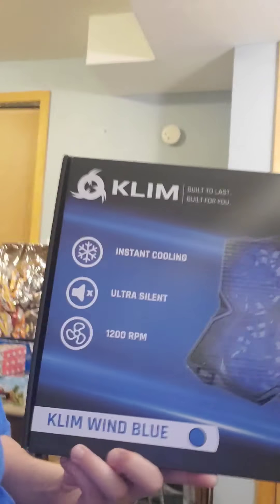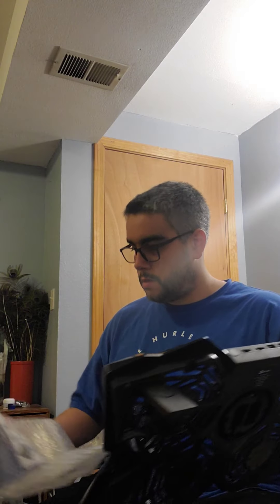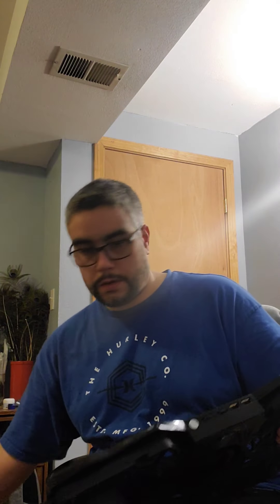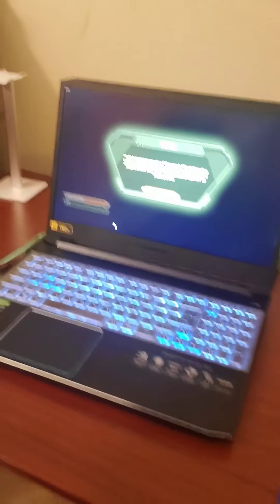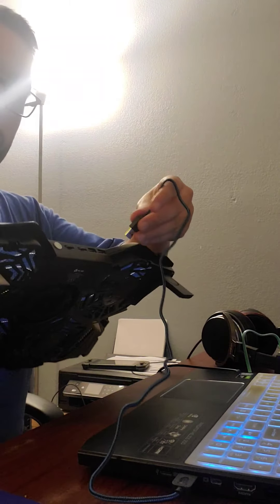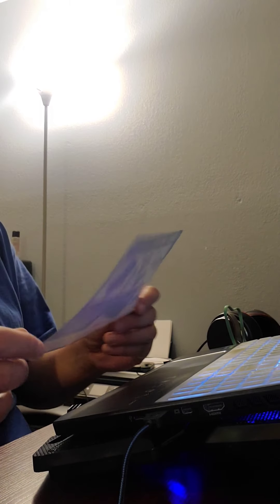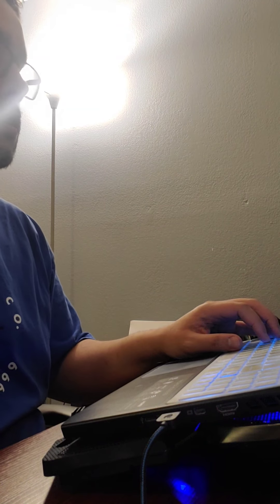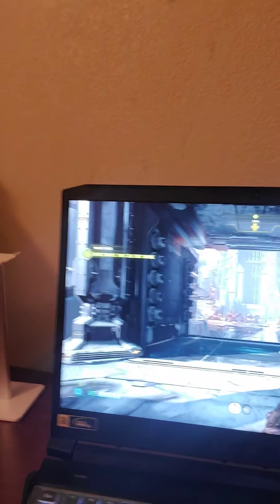USING KLIM LAPTOP COOLER FOR MY ACER PREDATOR HELIOS 300 IN 2020